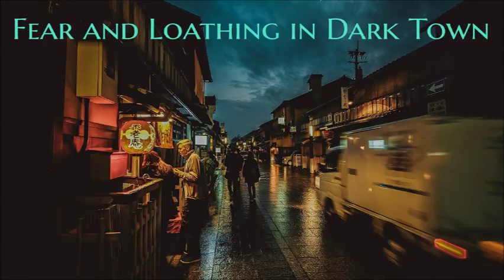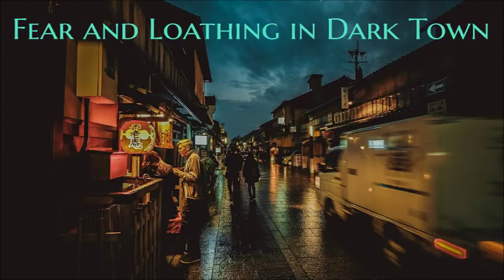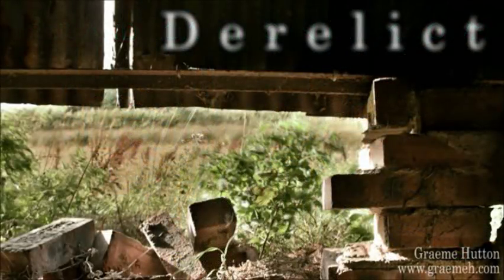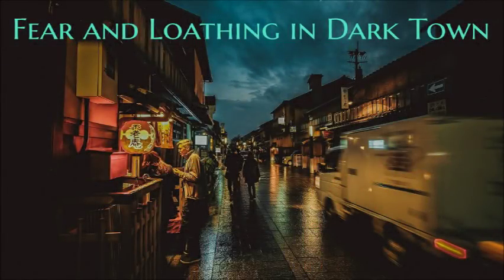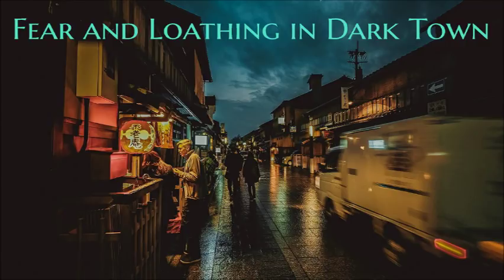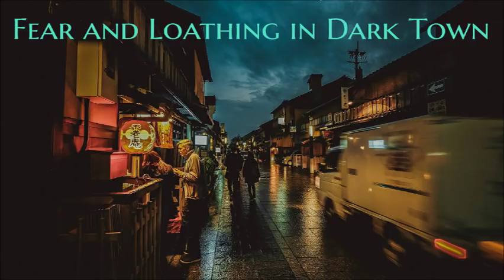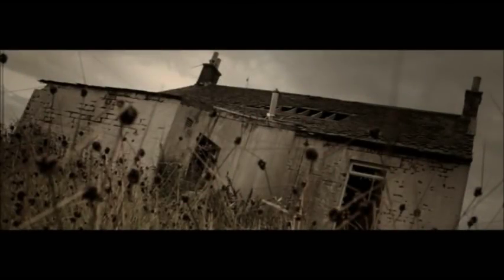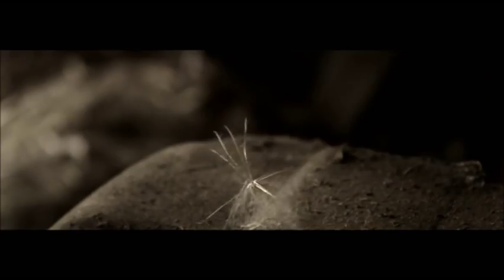''Fear and Loathing in Dark Town'' | 3 HORROR STORIES FROM THE CITY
It's been a long time since we rock and rolled...

Can it really be six weeks since we took our first tentative steps together into the mad, crazy, mysterious world of Dark Town? If actual time and dates are to be believed, then yes, it is!

Truth be known, when I saw how popular that first anthology proved to be, I originally intended to get the second installment out within a week or two. All things considered, I'm really happy to finally be taking us back to our mythical Mid-West city for more tales of the macabre.

Tonight's installment is weird indeed; there's no need for you to have listened to the first stories to be able to nejoy this vid, but I hope those of you who did can imagine these tales existing within the same universe as those in 'chapter one.'

Have a lovely Monday; see you all again on Wednesday :-)

Welcome back to Dark Town, population 'unknown' but decreasing with every passing story. Tonight we make our return journey together to this ostensibly normal, everyday American Midwest city. As we know, Dark Town has seen more than its fair share of mystery, intrigue... and murder!

‘Sarah’s Trail’ by Emma Mae

‘One Mississippi...’ by Hdalby33

‘The Screaming Corpse’ by McGrupp76

Background music by Dr. Creepen van Pasta (freely available for use by other Creepypasta / No Sleep narrators):